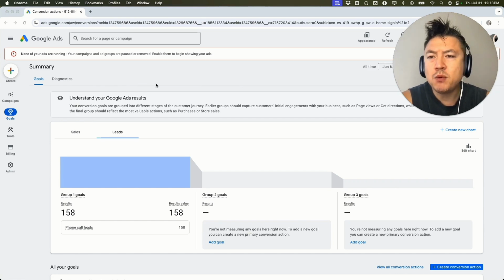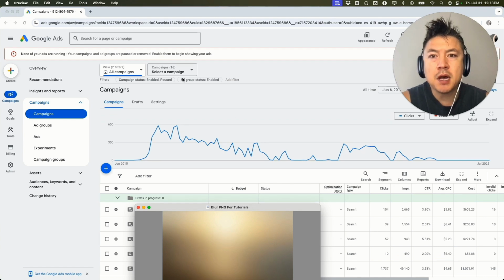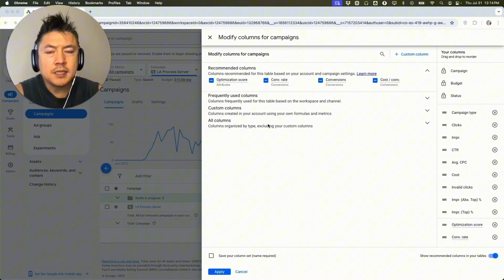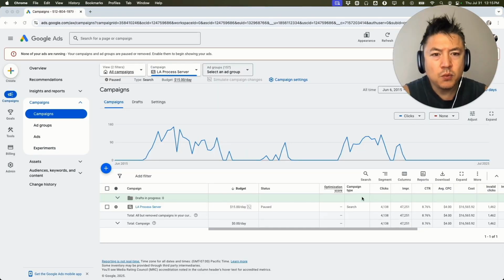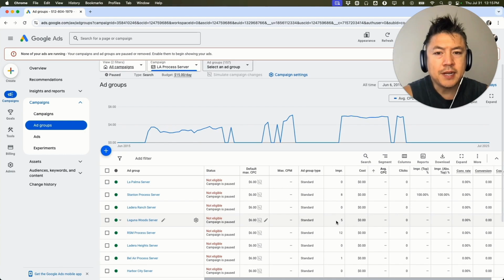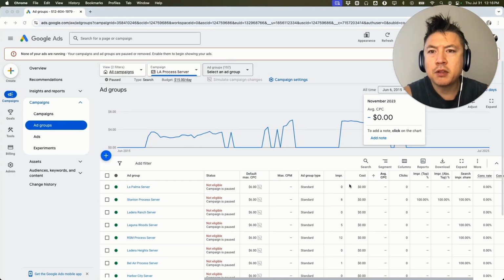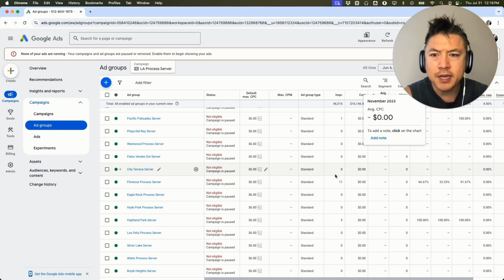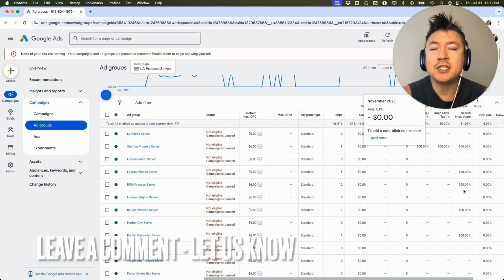✅ How To Find Google Ads Campaign Search Impression Share 🔴